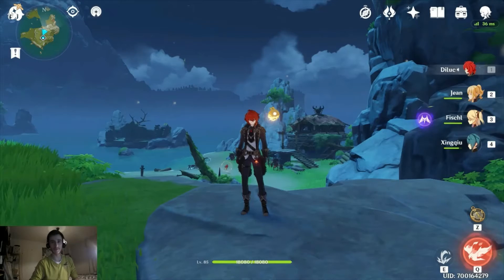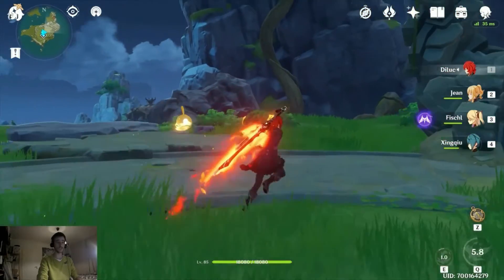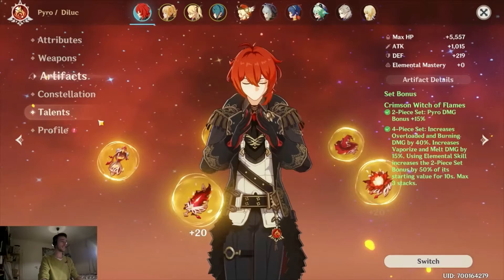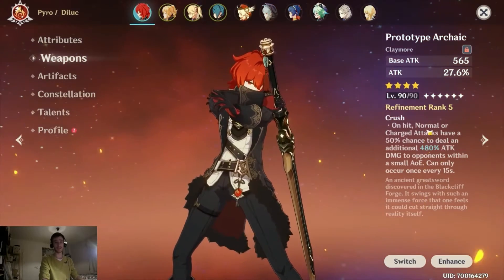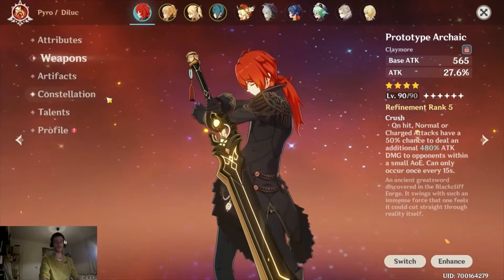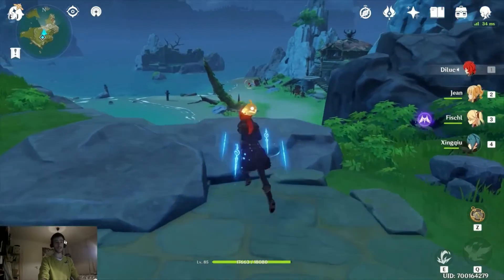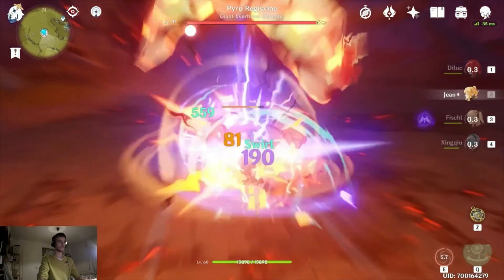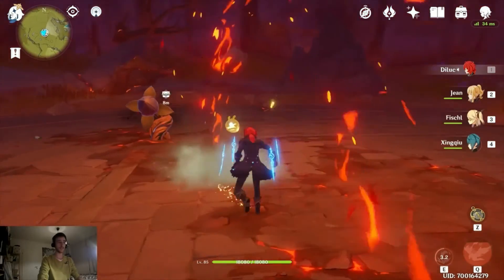Diluc Guide! All you need to know in 10 minutes! Long Story Short Series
Hello guys whats up!In this first episode I gonna be talking about Diluc. He does not have any Support skills, so I will not be talking about Support builds in this video.
If you guys have ANY Question about him, please leave it a comment and I gonna be helping!
Timestamp
0:00 Intro
0:35 Pros and Cons
2:25 Artifact Set you should be using on him
2:58 Skills you should be increasing first
3:12 How his Elemental Burst works
3:22 Stats you should try to get
3:39 Weapons( I did not mention any 5 Stars in the video because all of them are better options than a 4 Star, even a Ref 5. PS. It can change with the Serpent Spine if you can keep the stacks and have a high Refinement!!)
5:20 How the Artifact Set works and why its OP for Diluc
5:49 Artifacts Stats you should be aiming
6:58 Diluc Teams and Synergy and some options
8:06 Pyro Regisvine Showcase and what I gonna be doing
8:53 The fight started( poor flower)
That is all for today, see you around!